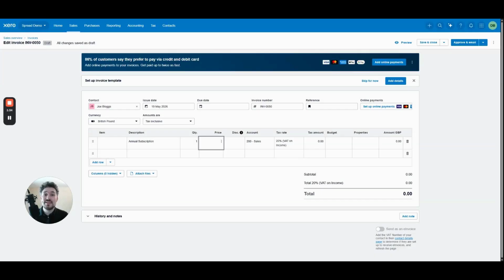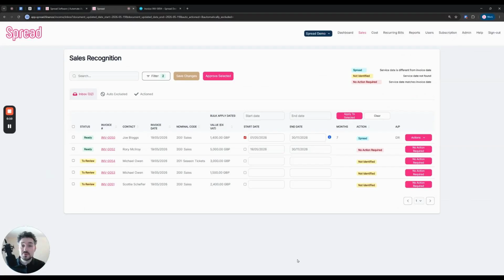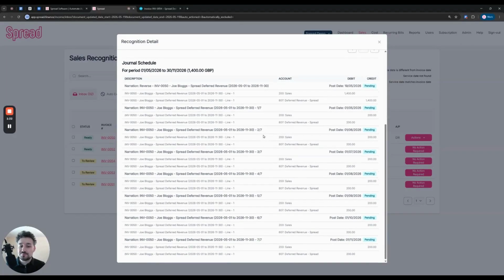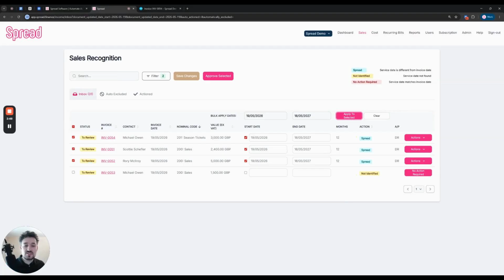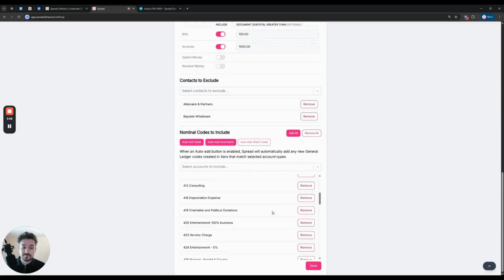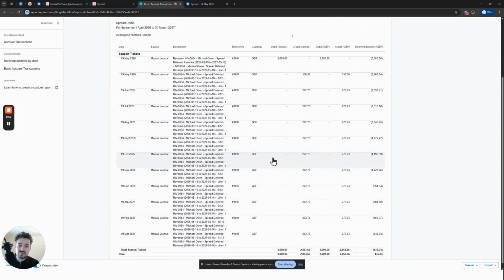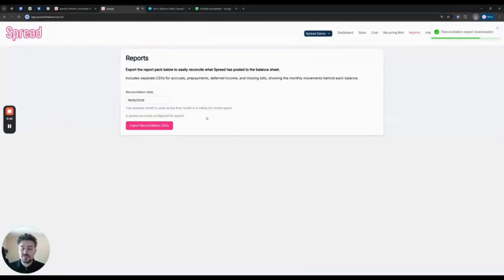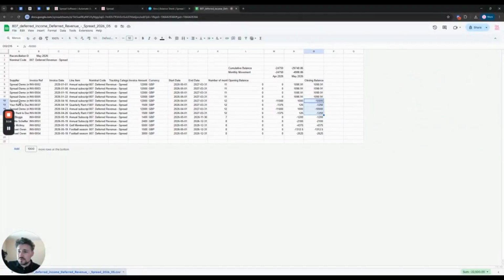Automate Deferred Revenue in Xero (Stop Using Spreadsheets)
If a customer pays £12,000 upfront for an annual subscription,
Xero records £12,000 this month. That's not revenue recognition,
that's cash accounting. It distorts your P&L every single month
until someone fixes it manually in a spreadsheet.

In this video we show you exactly how to automate deferred revenue and
revenue recognition directly in Xero using Spread, so the right amount
of revenue lands in the right month, automatically, without
manual journals or spreadsheet schedules.

What we cover:
→ Why Xero doesn't handle deferred revenue natively
→ The correct accounting treatment for annual subscriptions
→ How Spread reads your invoices and detects the service period
→ Posting recognition journals automatically, month after month
→ The balance sheet reconciliation that replaces your spreadsheet
→ How to get started in under 5 minutes

Who this is for:
Finance controllers, management accountants and finance managers
at SaaS businesses, subscription companies, care homes, and any
organisation using Xero where income is invoiced before it's earned.

Chapters:
0:00 The deferred revenue problem in Xero
0:28 Why Xero doesn't automate this natively
1:58 How Spread reads your invoices
5:10 Posting revenue recognition journals automatically
7:40 The balance sheet reconciliation export
9:14 Getting started with Spread Software